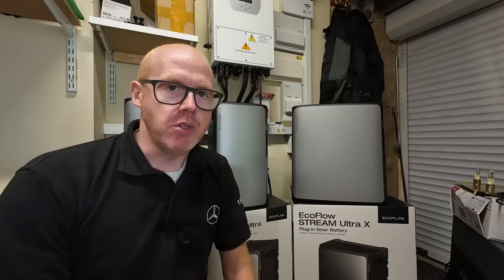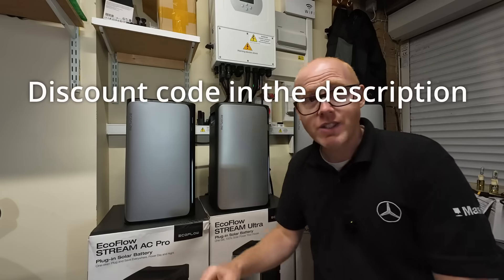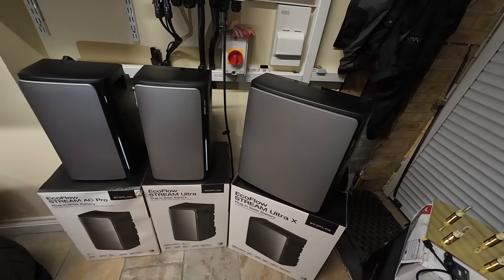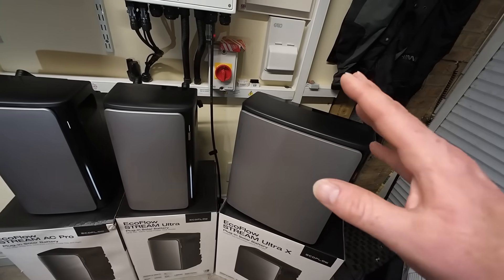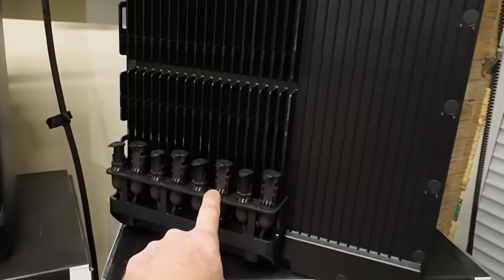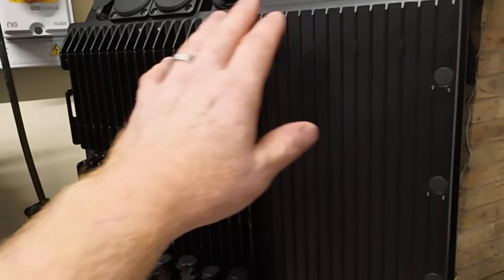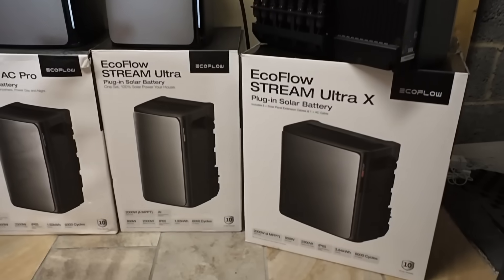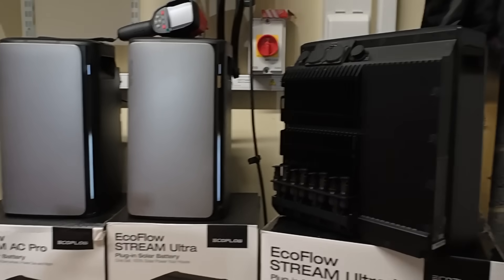DIY Solar Battery Setup with EcoFlow Stream Ultra X – Full Hands-On Test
Is the EcoFlow Stream Ultra X really the ultimate small home solar power solution, or is it just overhyped? In this video, I put the Stream Ultra X to the test and share what you need to know, specs, features, and performance.
This is the most recent part in an ongoing series of testing the ecoflow stream series in my own home under normal realistic conditions.

A Path to Zero: Empower Your Home with Solar Energy
My system :
16 on NW aspect and 6 on SE aspect

MG5 EV
Vaillant Arotherm Plus 7kW Heat Pump
200L UniStor Cylinder
45L Buffer tank
140sqM Detached 1997 built house
10mm copper microbore pipework downstairs